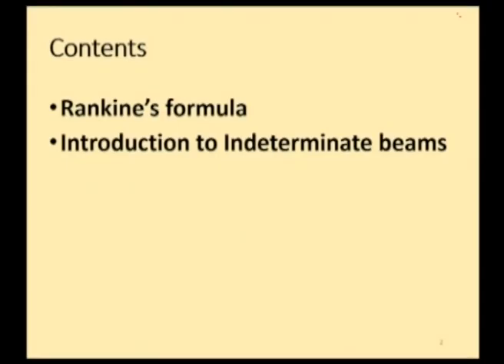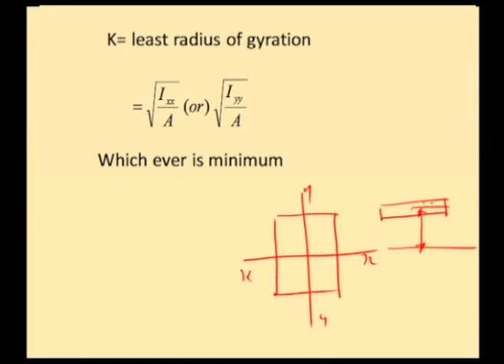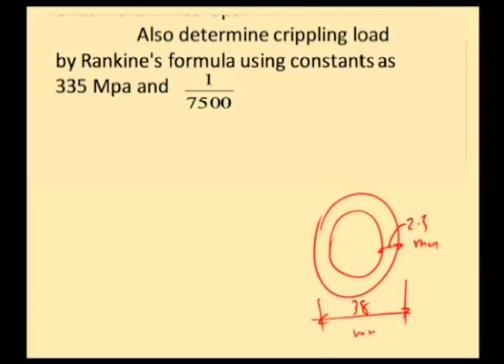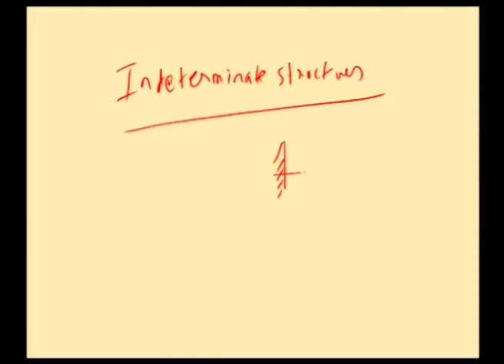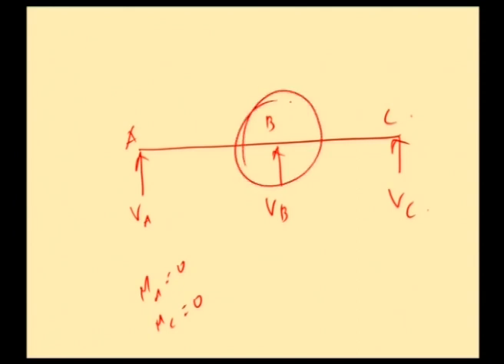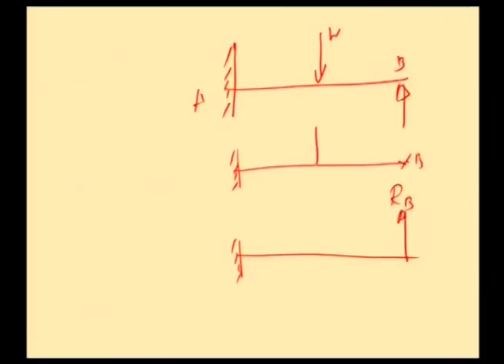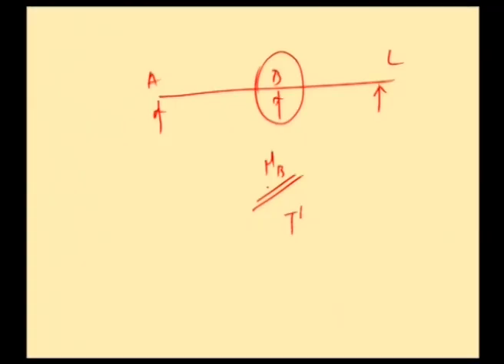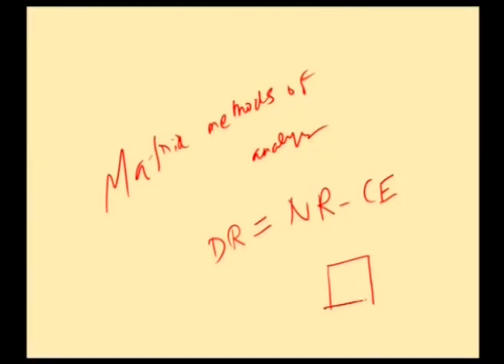Columns And Introduction to Indeterminate Beams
Subject:Architecture
Course :Mechanics of Structures II